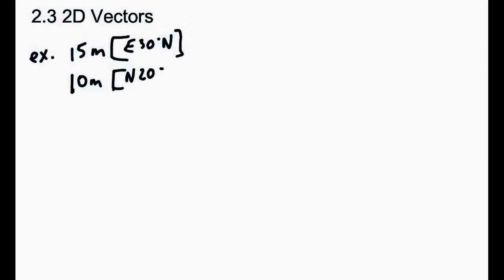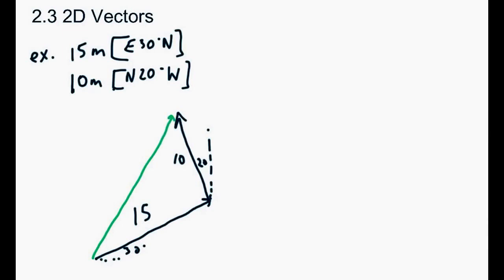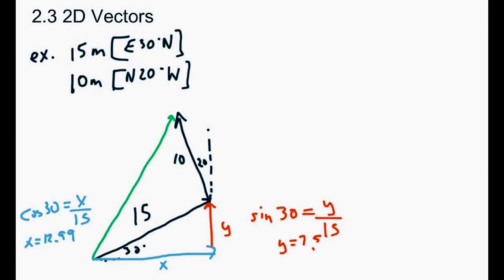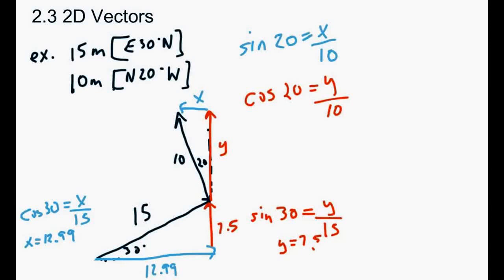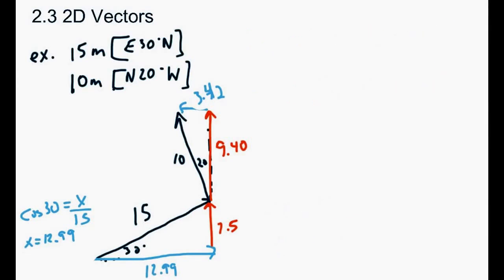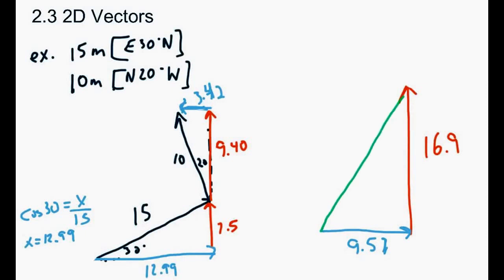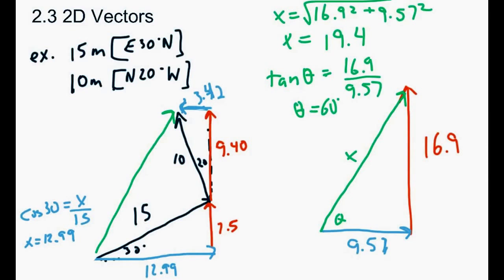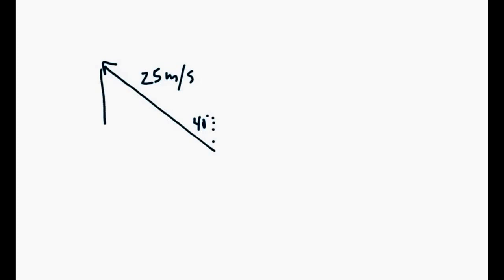Physics 20: 2.3 2D Vectors